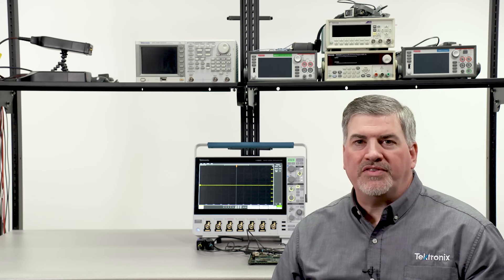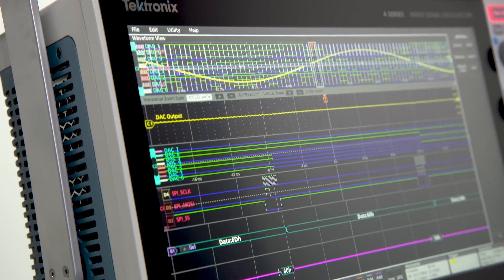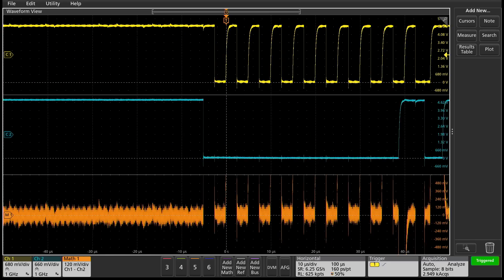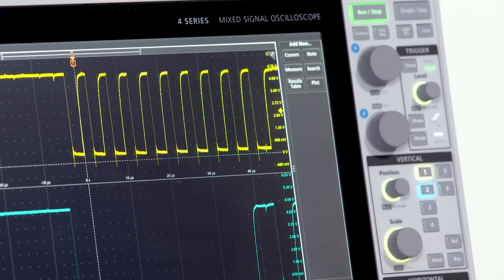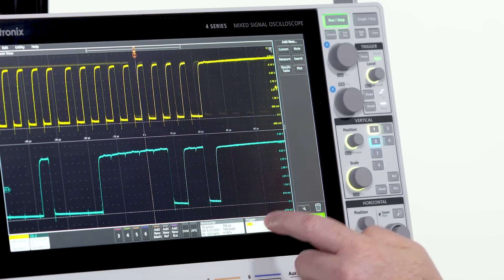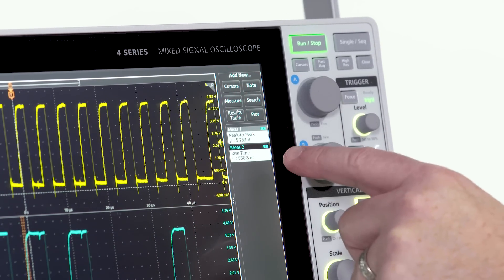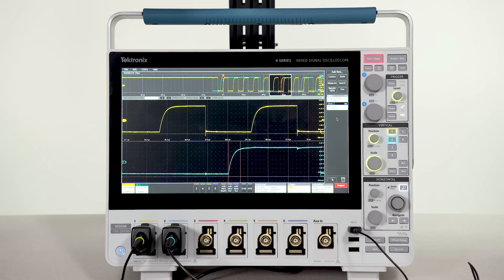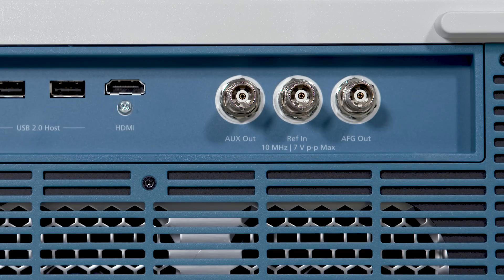4 Series MSO Technical Overview Part 1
Watch one of our product experts give a technical overview of the new 4 Series MSO oscilloscope. See how its touchscreen interface enables fast, easy access to the scope's settings to provide near-instant visibility to your signals.